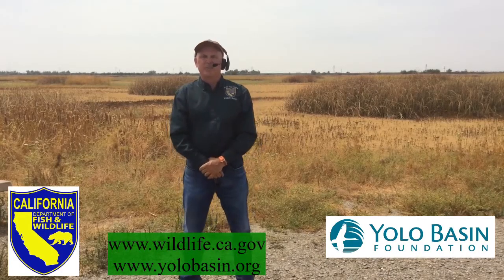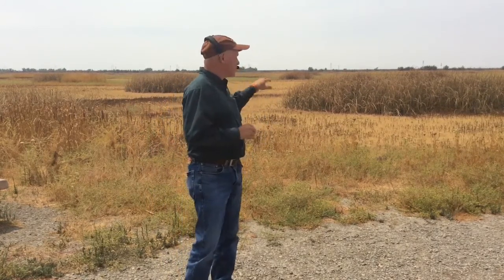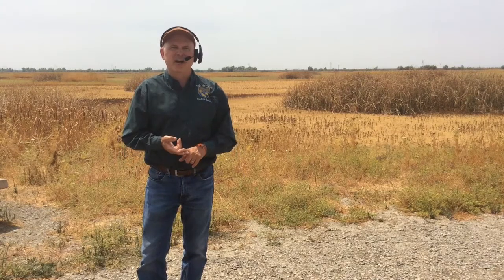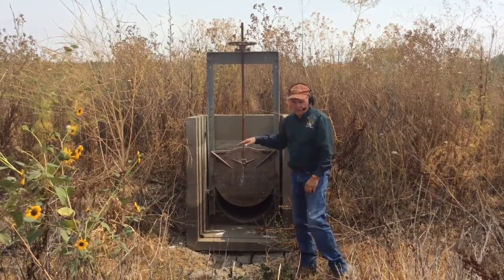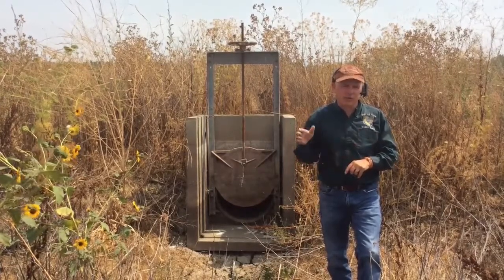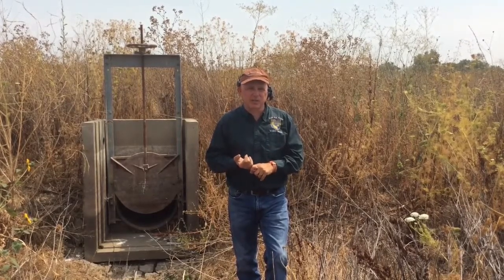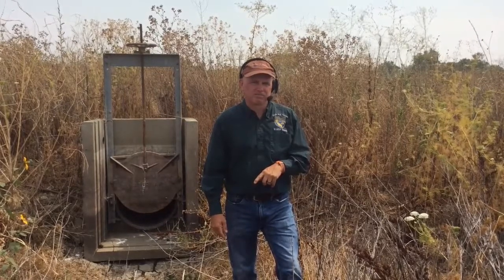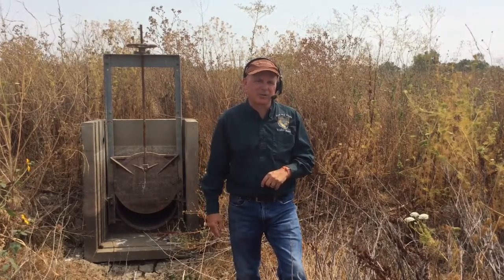Joe Hobbs, Yolo Bypass Wildlife Area manager, shares the wildlife area & the importance of wetlands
The Yolo Bypass Wildlife Area (YBWA) sits along the Pacific Flyway, an important stop over for migratory waterfowl in the winter. Joe Hobbs, of CA Dept of Fish and Wildlife (CDFW) and the manager of the YBWA discusses the function of the wetlands and the importance of this wildlife area. Yolo Basin Foundation partners with CDFW to provide educational programs about the wildlife area and about wetlands.